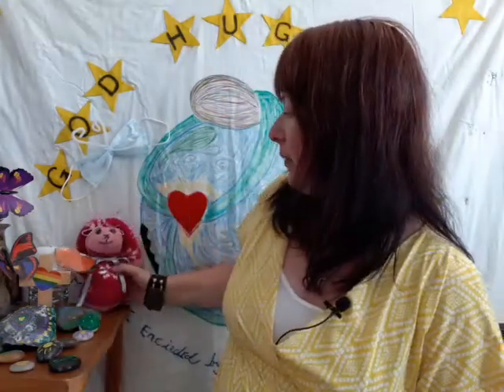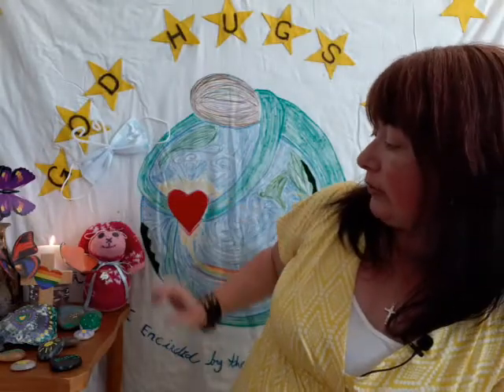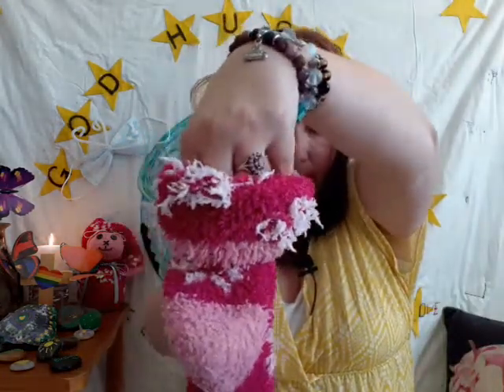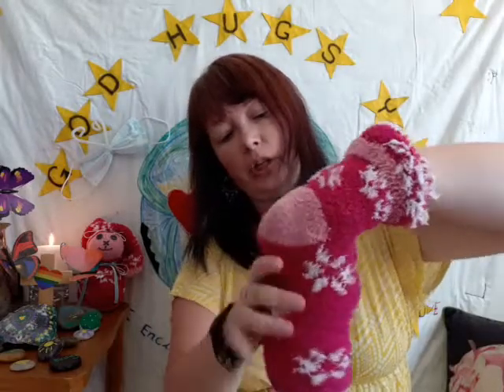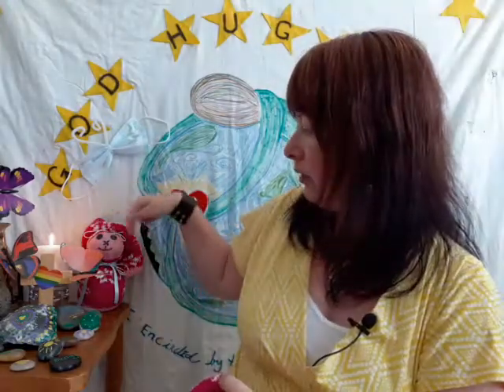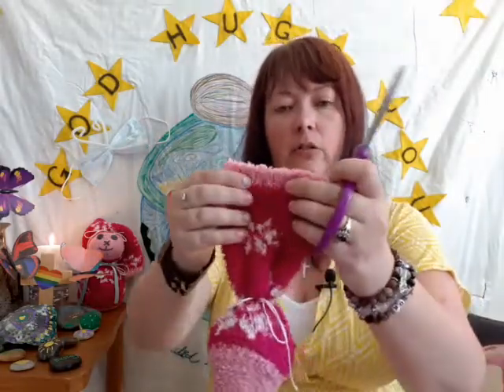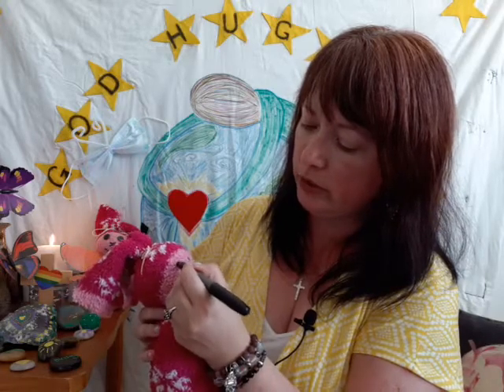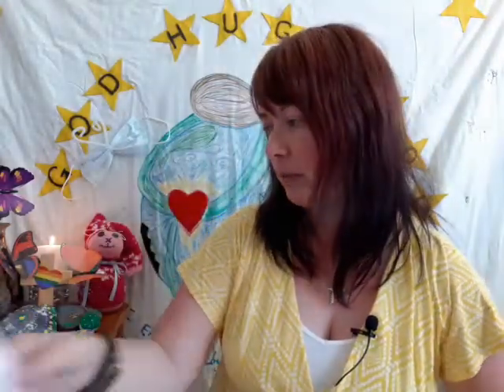Mt. Seymour UC, Gathering Video "Doubting Thomas"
Welcome we are so glad you are here!

Supplies needed for No Sew Bunny:
A sock (a single sock, missing its partner is great),
Dry Rice or Beans,
Stuffing material (other single socks could work),
String,
Scissors,
Black Marker.

Optional:
Buttons, ribbons, glue, coloured yarn.